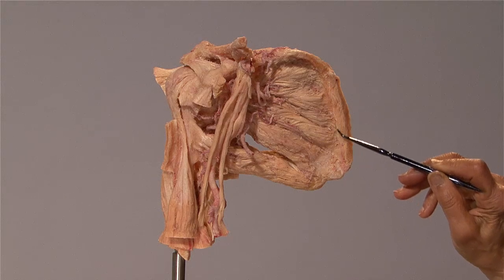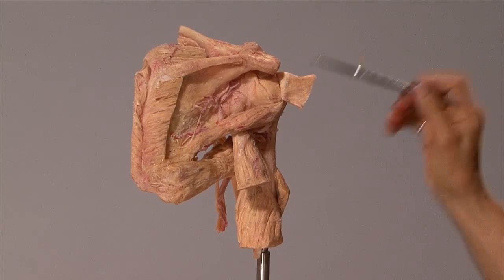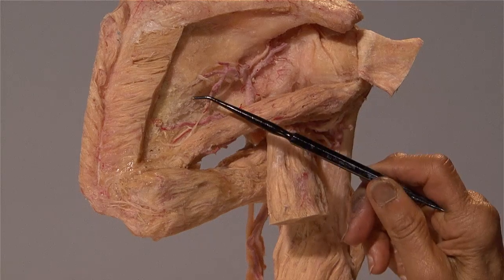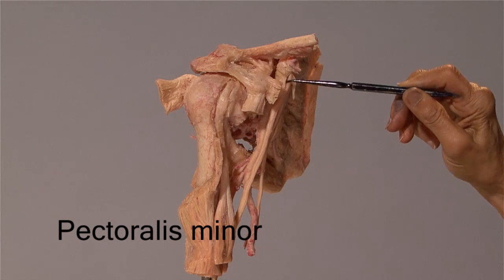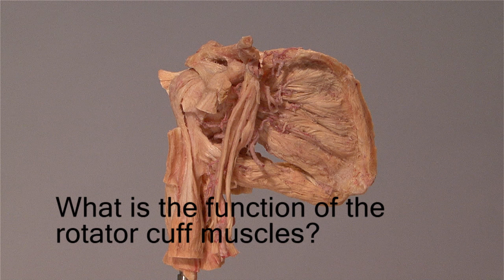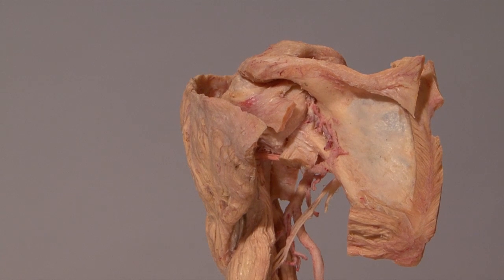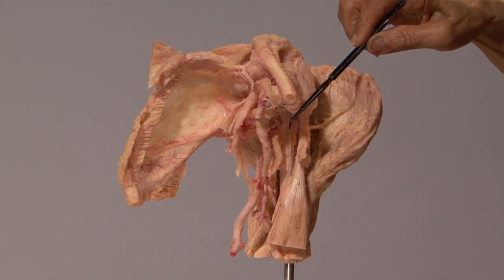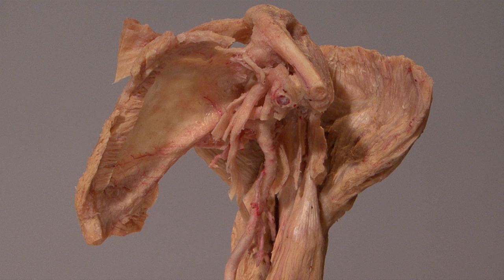Anatomy Series, The Shoulder by Dr. Shakti Chandra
Anatomy of the Upper limbs, The Shoulder